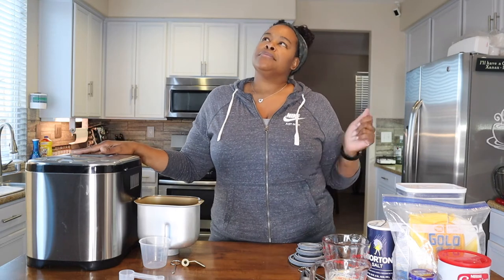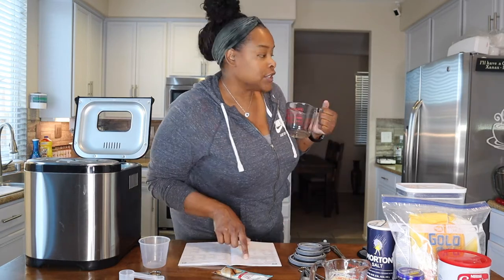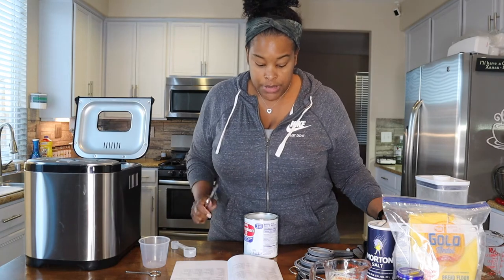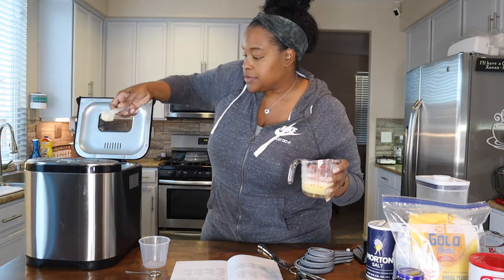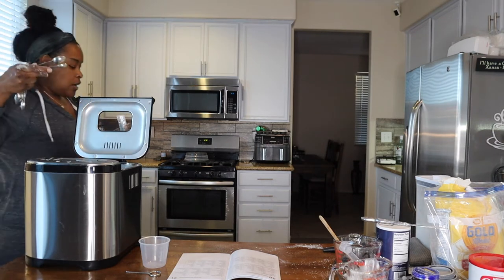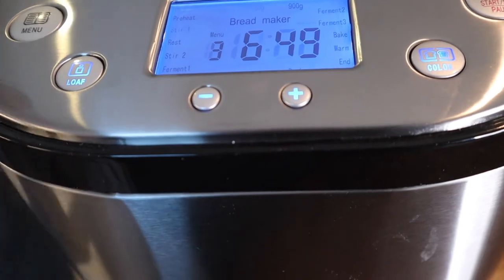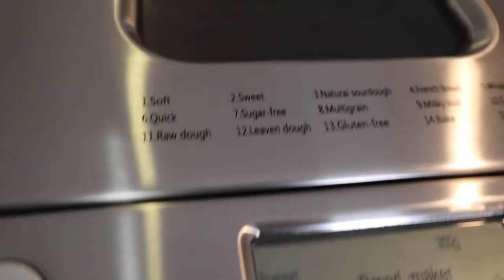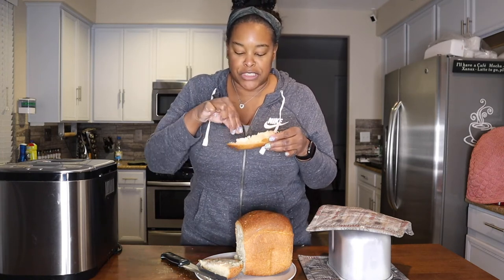How To Make Sourdough Bread In The Frigidaire Bread Maker 🍞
Hey Corner Cuties, today I’m using my Frigidaire bread maker again. I thought I’d try a sourdough loaf. I’m still fairly new to this bread making process, but I’m enjoying learning. If you have any tips or tricks make sure to leave them down below. I’ll also leave the recipe that I used. It’s the natural sourdough loaf from the Frigidaire bread maker booklet that came with the machine.

As always thanks for coming around the corner.

Natural Sourdough Loaf

Water. 1 cup (warm)
Sugar. 2 Tablespoons
Milk Powder. 4 Tablespoons
Butter. 2 Tablespoons
Table Salt. 1 Teaspoon
Bread Flour. 2 1/2 cups
Yeast Powder. 1 1/4 teaspoons (I used Red Star Sourdough Yeast)

Layer all ingredients in bread maker as listed. Make sure not to let yeast touch water. Close lid and bake according to your machines guidelines for a 2 pound loaf.

Check out my first time using the bread maker on a loaf of white bread here: